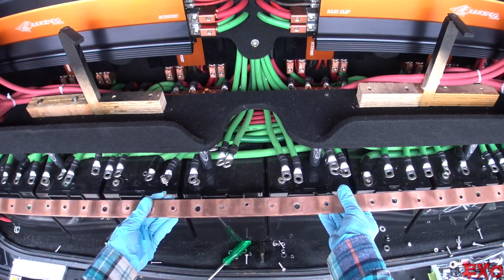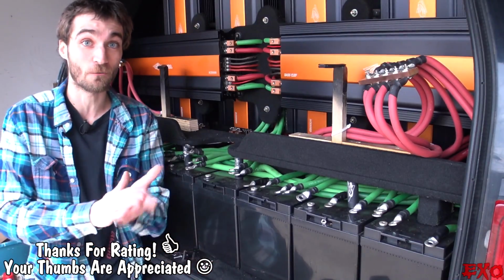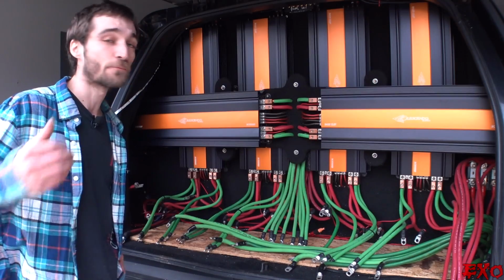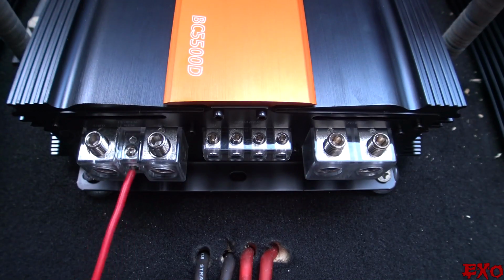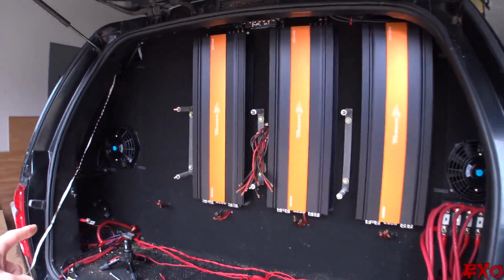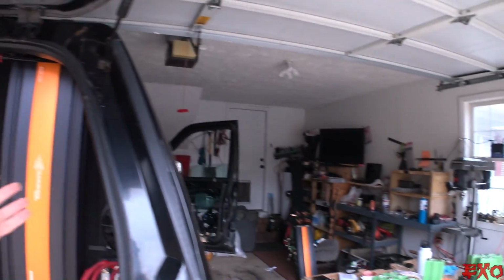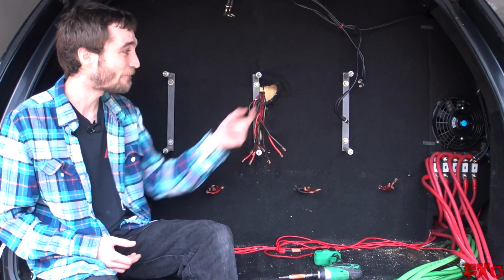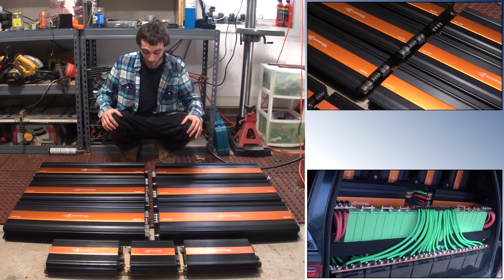REMOVING a $15,000 Car Audio System!! EXO's 30,000 Watt AMPLIFIER Install w/ Lithium & AGM Batteries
Time to get busy removing all this expensive car audio gear! Today we tackle the 6 bass amplifiers, 8 AGM batteries, 2000 watts worth of mids & highs amps, 2 JY Power 80ah lithium batteries, and TONS of 0 gauge power wire!!!

Additional Song Used: "Drops of H2O" (The Filtered Water Treatment) By: J.Lang feat Airtone